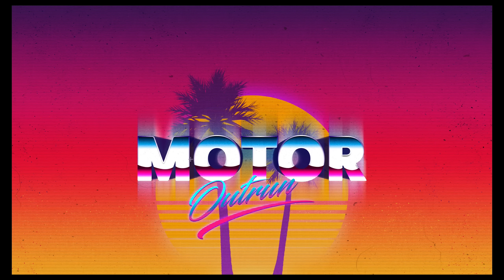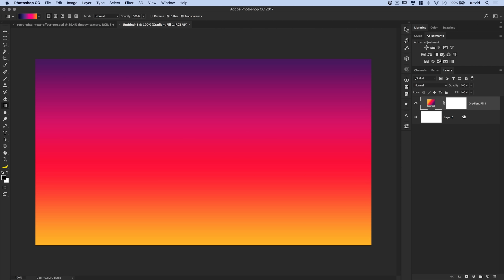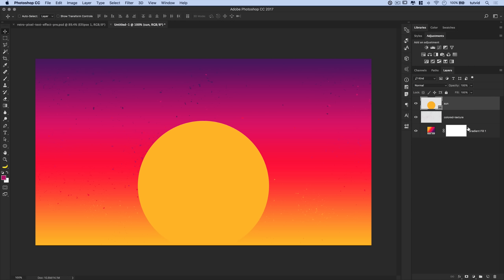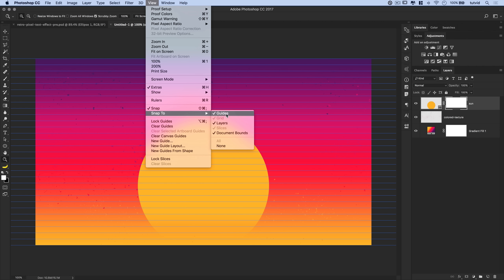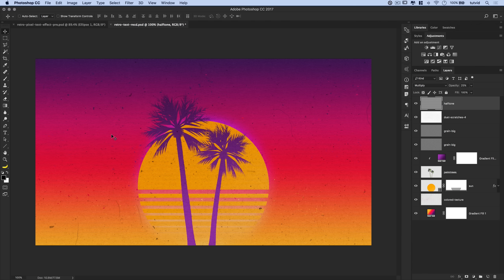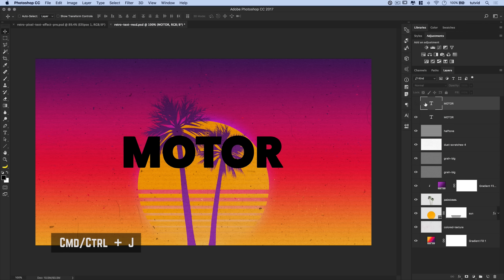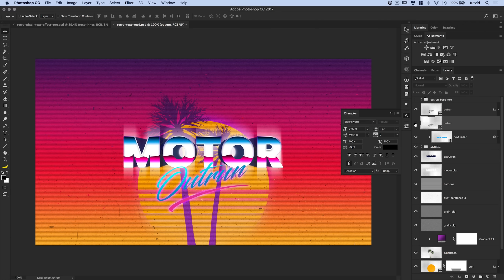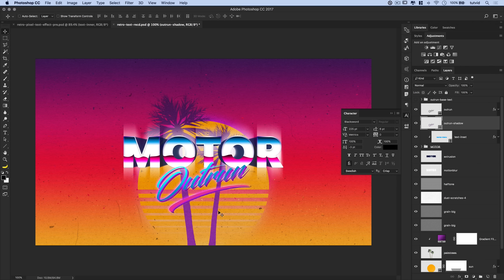Create Outrun Retro-Futuristic Pixel Text Effect Photoshop Tutorial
In this Photoshop tutorial, we’ll create a cool Outrun style artwork from scratch in Photoshop. We’ll use a mixture of gradients (download the free outrun gradient pack here!,) fonts, vector shapes, textures, grain, shadows, and even mixing in layer styles to create a retro-futuristic effect that’s full of color and just generally looks really cool.